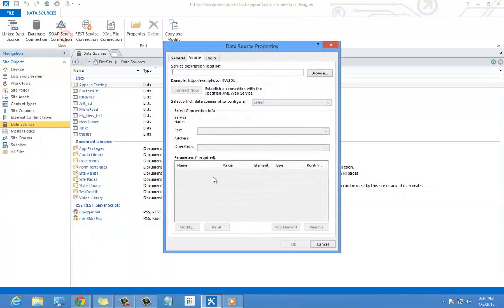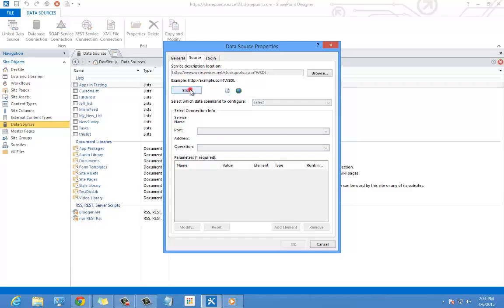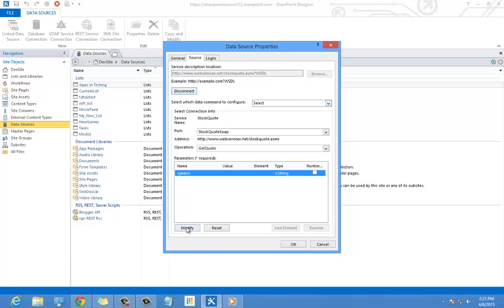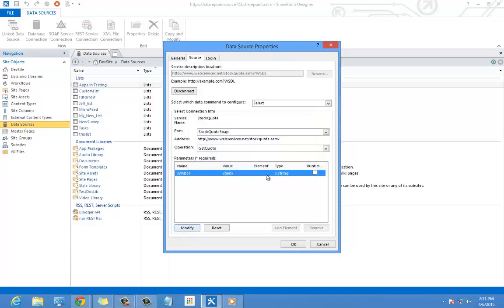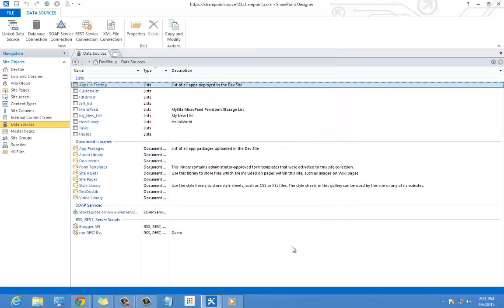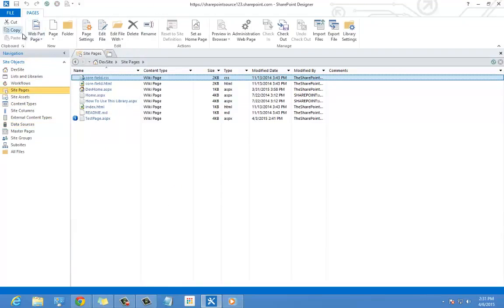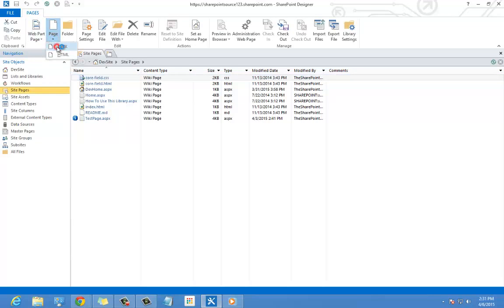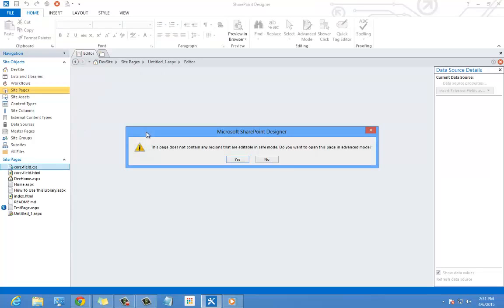SharePoint Designer 2013 Add SOAP content to a data view web part